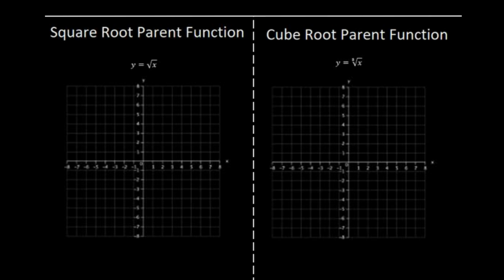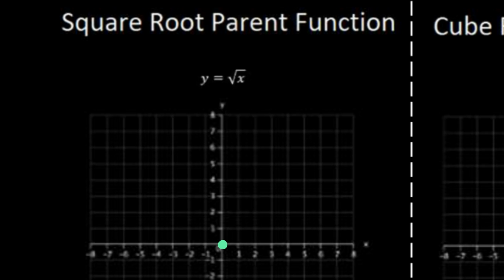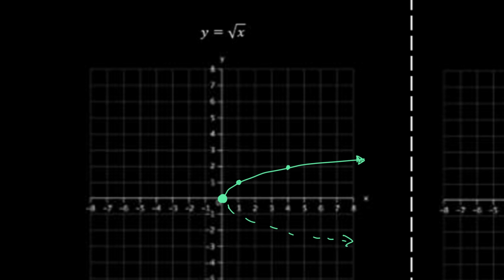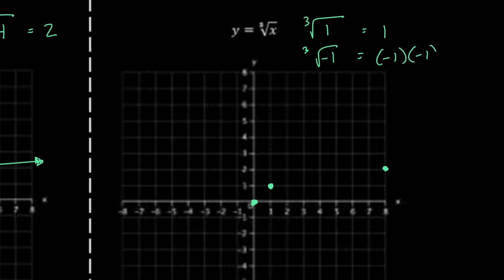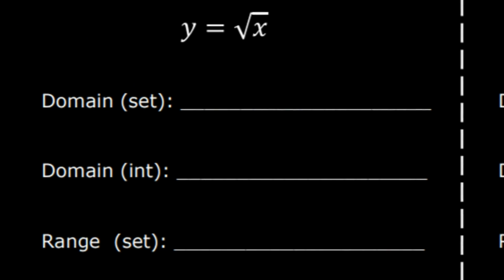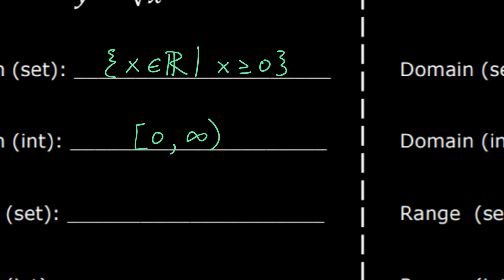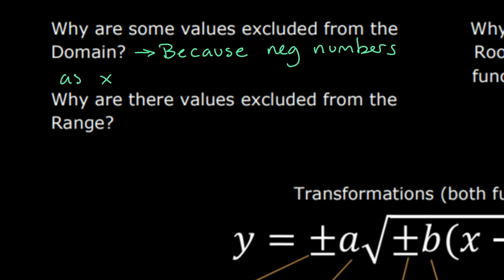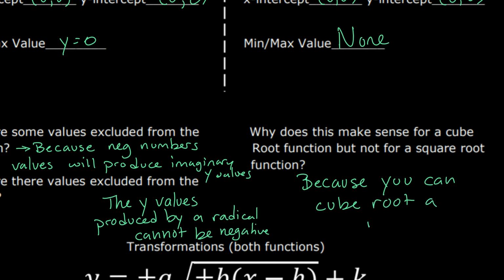Radical Transformations Notes